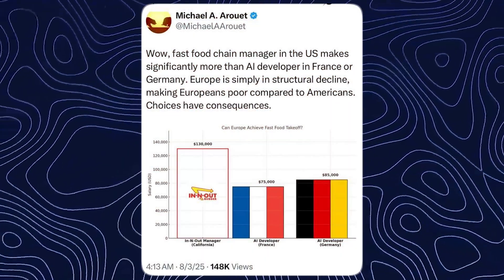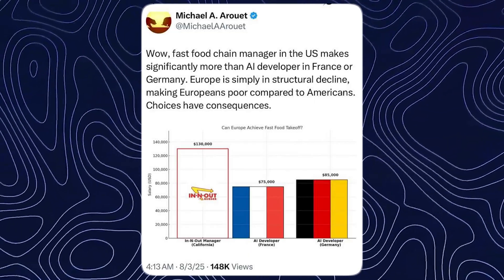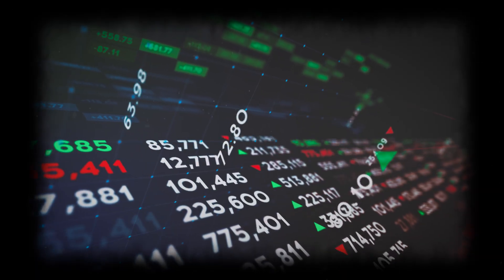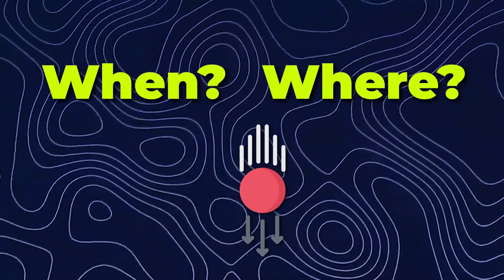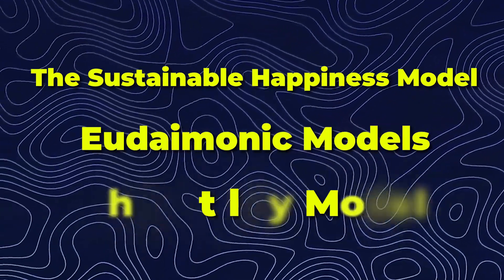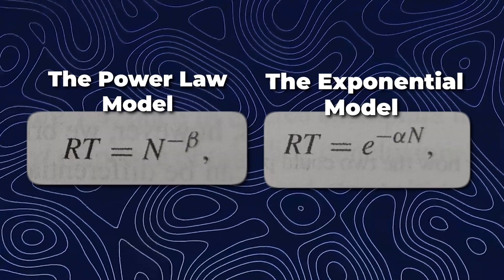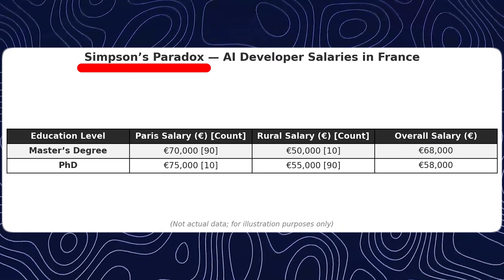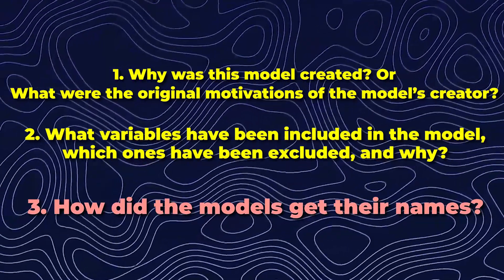How to Think Like a Data Scientist (No Degree Needed)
Want to GAIN the critical thinking & persuasion skills of the TOP 1%?

You're presented with misinformation daily, so what should you believe, and why?

In this video, you'll learn to think with data science and apply your critical thinking skills with respect to data and figures people present to you.

This video is a must-watch for anyone who wants to become data-literate in an age of bad information.

Time codes:

00:00-00:27: Our age of misinformation
00:28-04:53: Skill 1
04:54-11:35: Skill 2
11:36-14:50: Skill 3